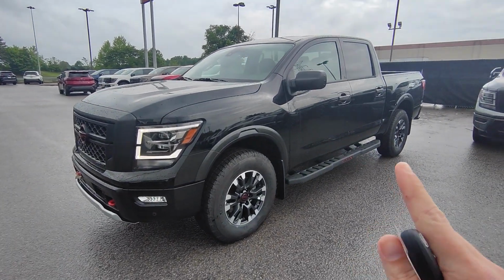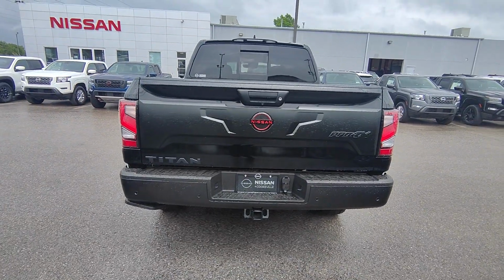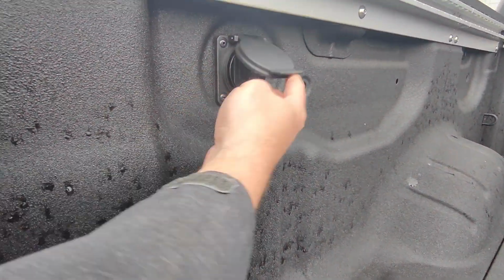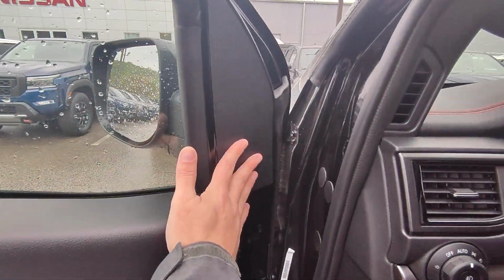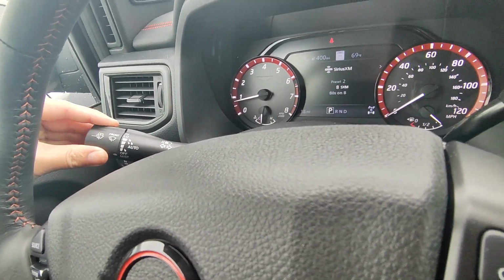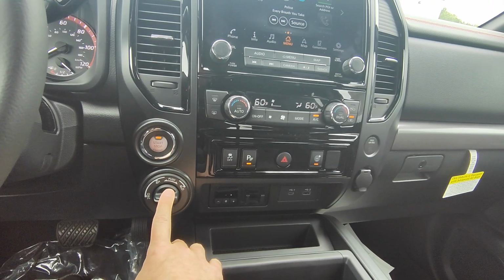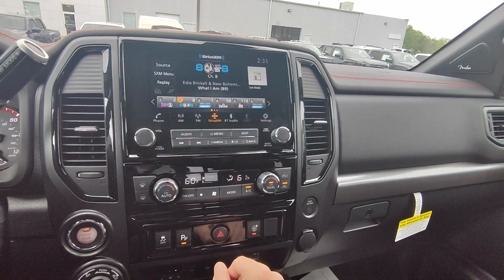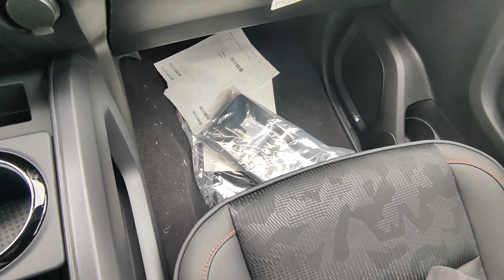2023 Titan Pro-4X Super Black in depth walk around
2023 Nissan Titan Pro-4X Super Black in depth walk around video! I hope you learned something from this. You can view all of my in stock inventory and our prices by checking out our website.

if you put in an inquiry be sure to mention you seen my video!